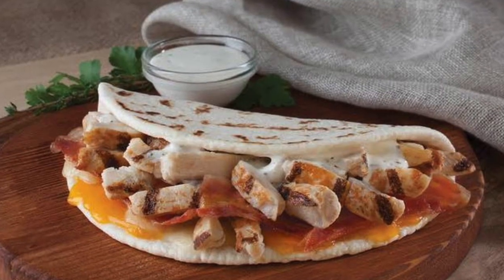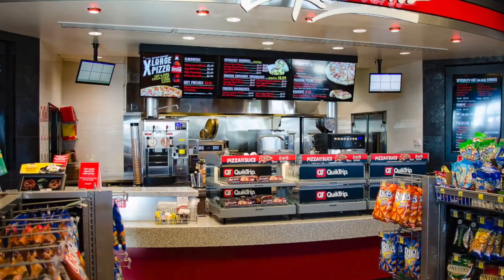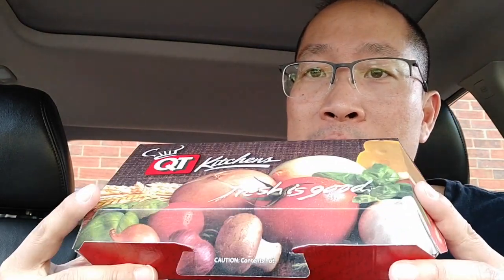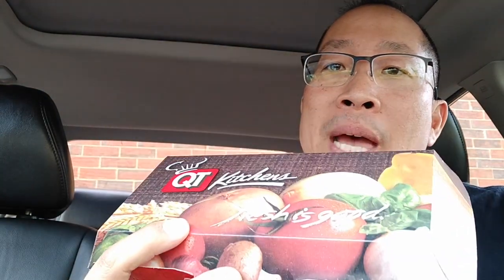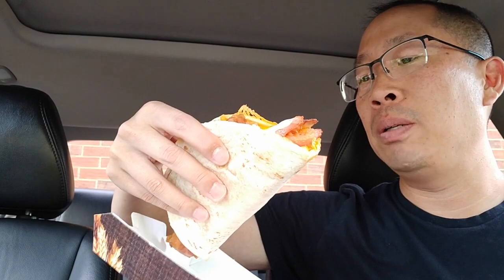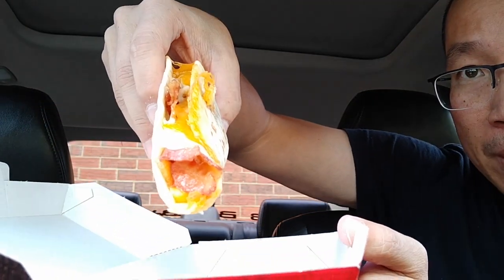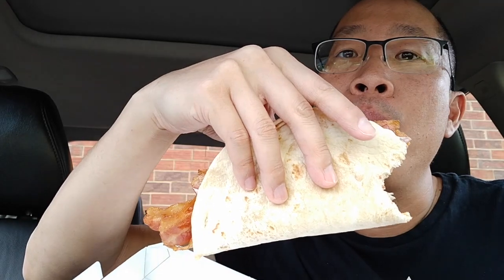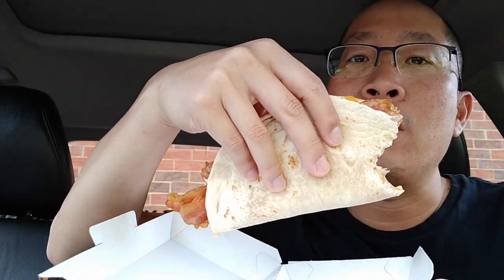QT Chicken Bacon and Ranch on Flatbread - you GOTTA TRY IT!!! - Wonstar Reviews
Still scared of QT food? Let me assure you this sandwich is OFFICIAL TISSUE!!!